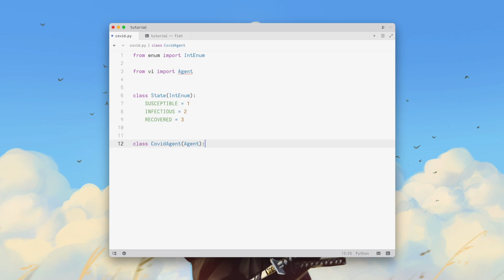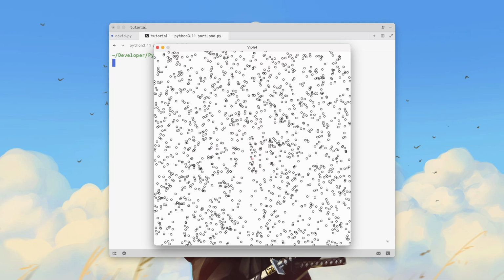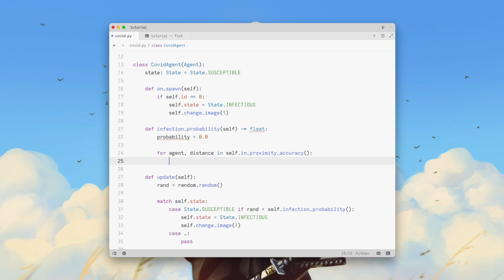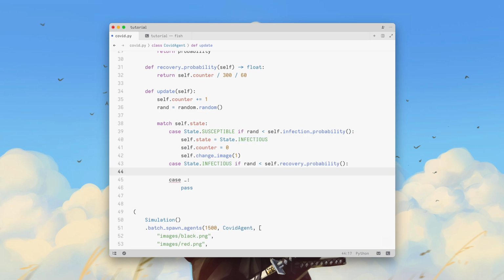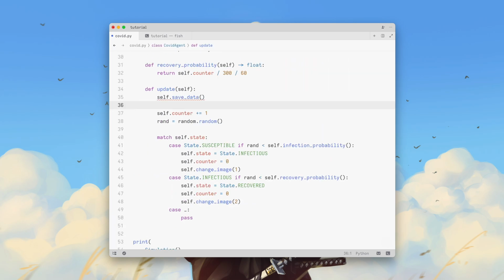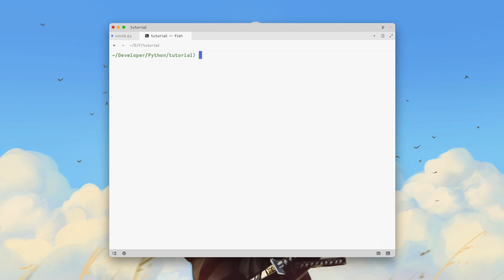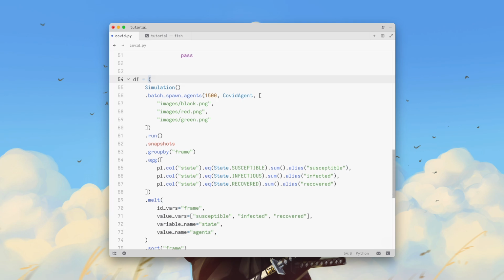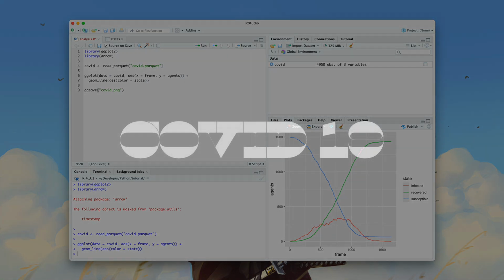Implementing a COVID-19 Simulation in Violet (Extended Cut)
In this video, we implement a simple COVID-19 simulation based on the SIR compartmental model. You'll learn about enumerations, custom initialisers, switching between multiple images, Python 3.10's match statement, PRNG basics, Violet's proximity functions and tracking time by creating counters. In addition, this extended cut includes the basics on how to use Polars, as well as more advanced topics such as grouping and melting data. Finally, we will create some beautiful charts inside R Studio, using the ggplot2 and arrow packages.

00:00 Introduction
00:50 Enumerations
02:07 Custom init
02:25 Multiple images
03:06 Match
03:52 PRNG
04:30 Proximity
05:30 Counters
06:50 Dataframes
07:58 Saving data
08:35 Group by
10:31 Melt
11:12 Parquet
11:44 Charts
12:56 Conclusion